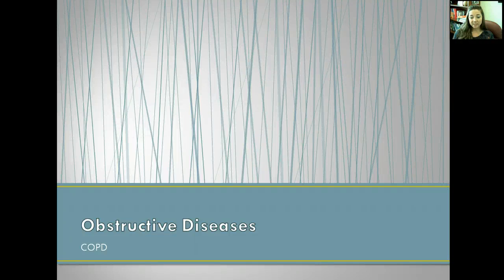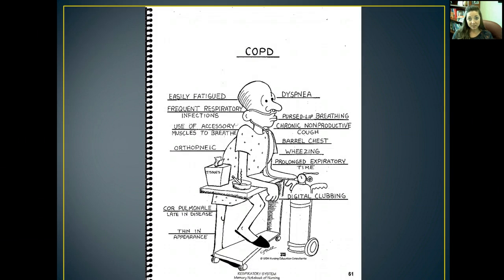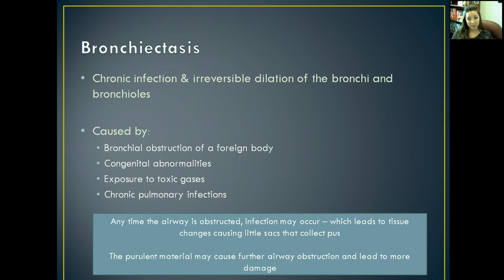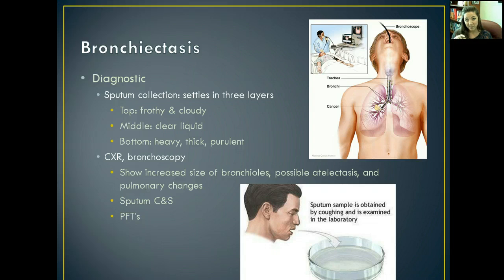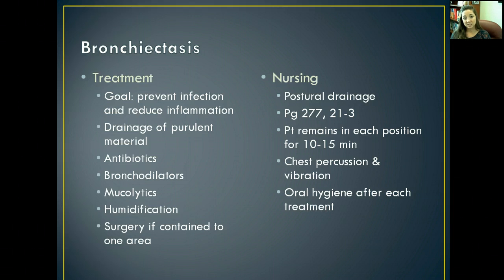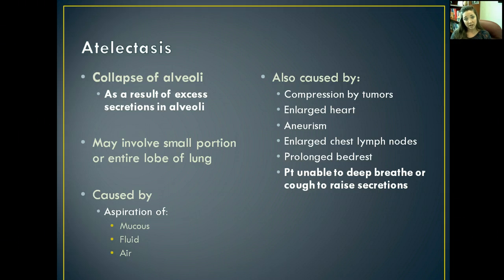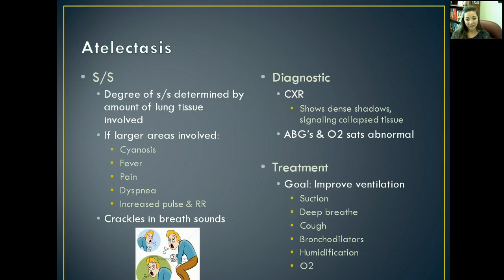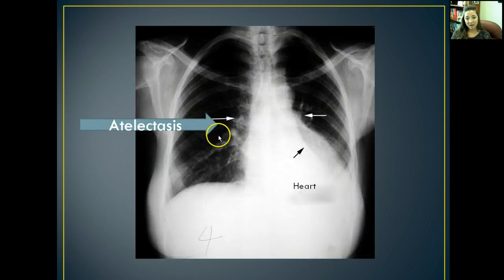Respiratory: Bronchiectasis & Atelectasis